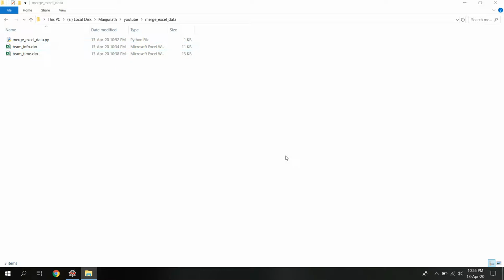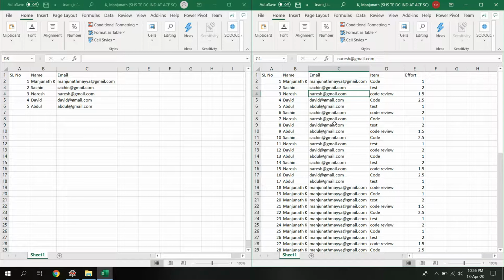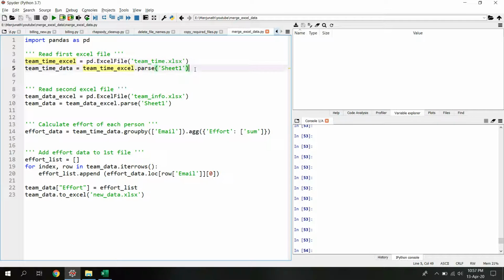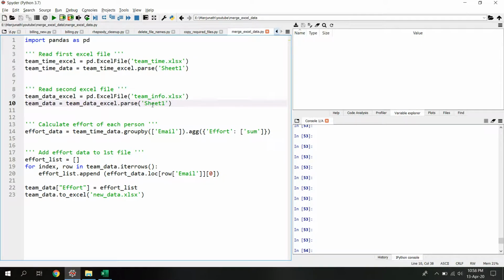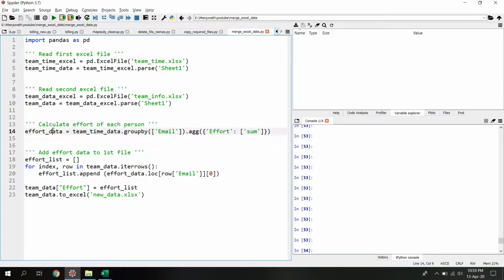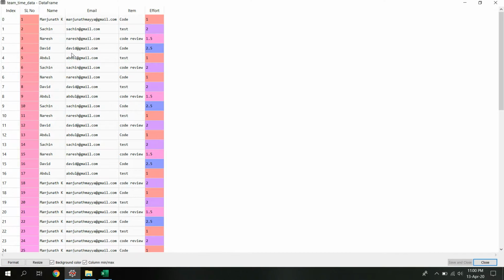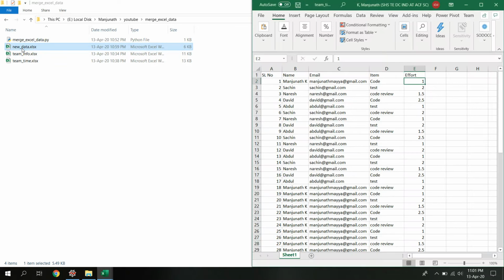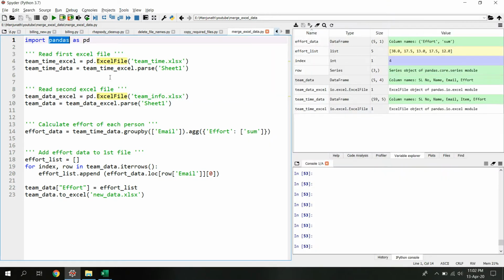How to merge excel data using python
How to merge from 2 excel files using python.

This tutorial explains, how to merge data from 2 excel files with 11 lines of python code. Pandas library is used to read and merge excel data.
Data from one excel is calculated(aggregated) and copied to a corresponding row in another excel.

Installation of Modules used: pip install pandas